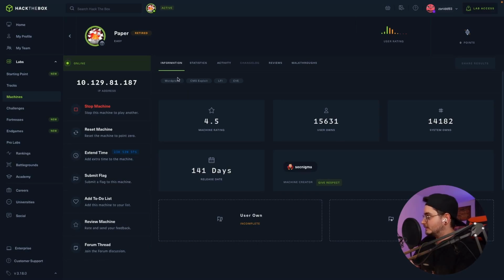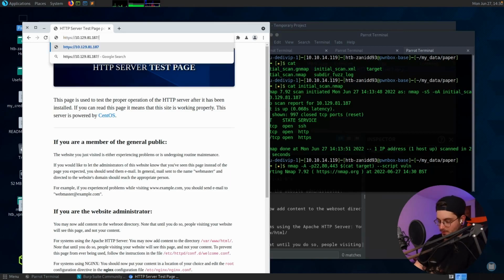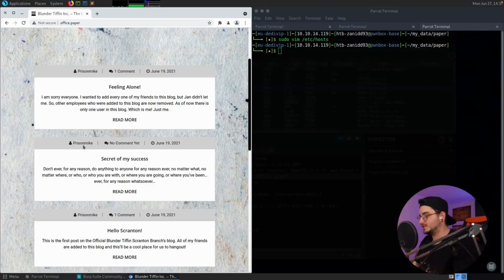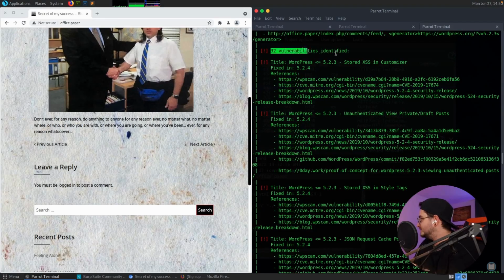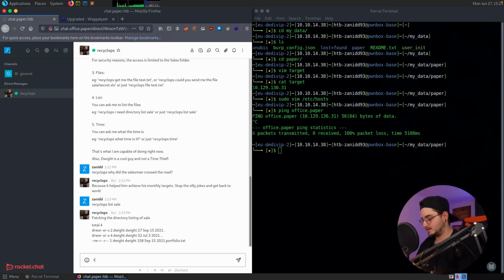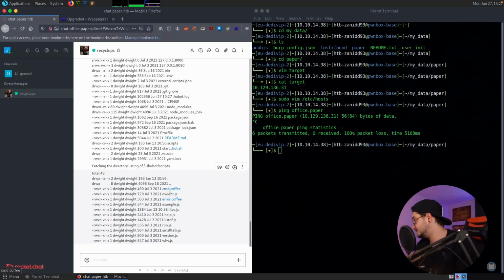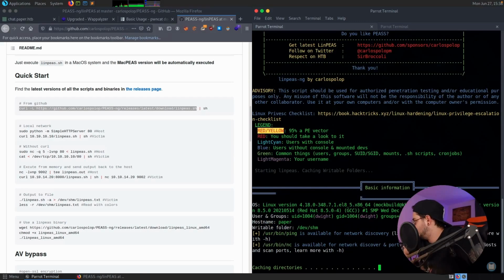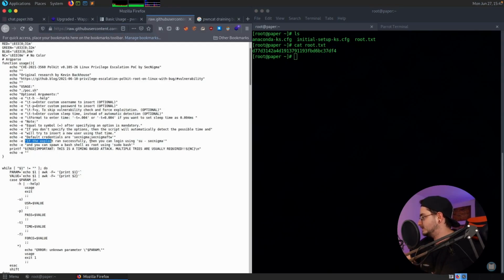Hack Server Via RocketChat RCE | Hackthebox Paper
** Similar Channels **